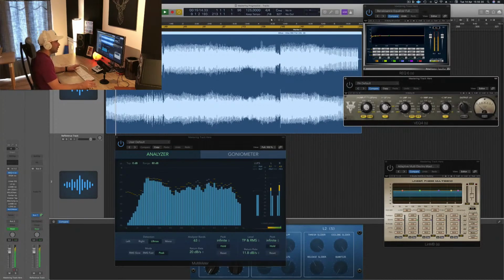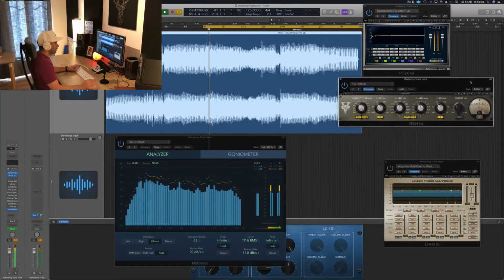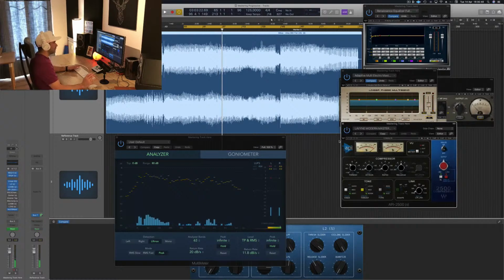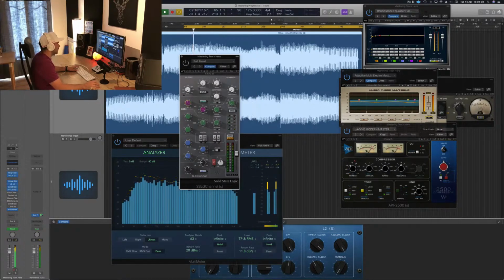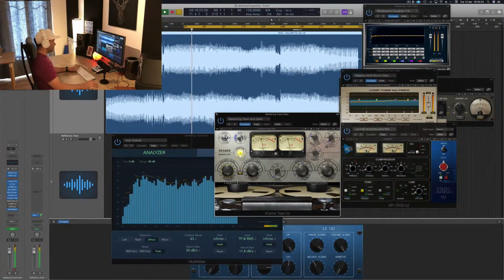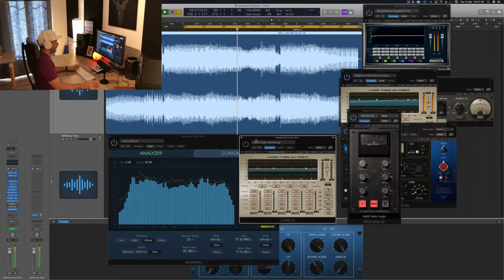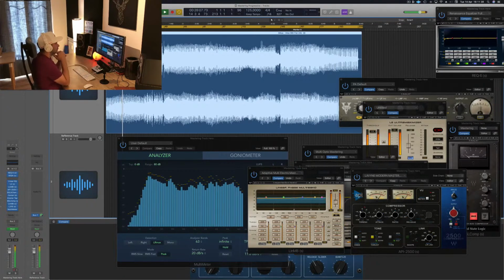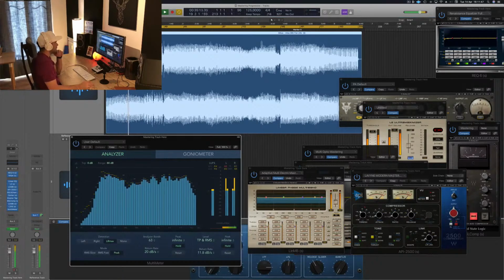How to master Progressive House in Logic Pro X | Live Electronic Music Tutorial 087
For episode 87 we are mastering a progressive house song we previously mixed and arranged in episode 79 and composed in episode 42 The Master was prepared in 32Bits Precision audio at a refresh rate of 96000KHZ.

We begin by setting up gain using the Renaissance Equalizer, we also cut the low end minimally. Afterward we go into our chain into the VEQ 4, we use it to add character to the low and and also use the phase function to process the signal. Continuing into the chain use the L2 Ultramaximizer.

We can clearly use the result here, then we send the signal to a LIN MB with an open Electro mastering, we then glue the mix with an API 2500 compressor with a gain reduction of about 2 DB. We then use the SSL G Channel strip to add more feel to the sub frequencies, the effect is minimal but excellent! We then use the Center plugin for stereo imaging.

Next we move on to a Kamer tape to add harmonic distortion, we will use it very lightly to slightly increase the signal. We then add a layer of glue using the SSL G Compressor. To finalize the processing we use a second instance of the LIN MB again very minimally. We complete the mastering session with a L316, with this we raise the loudness level to we are at the industry standard.